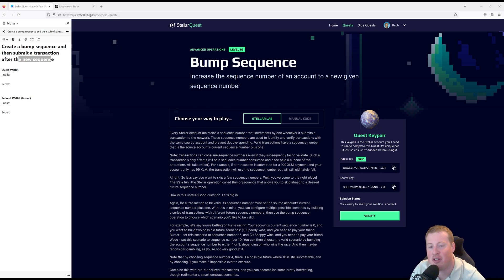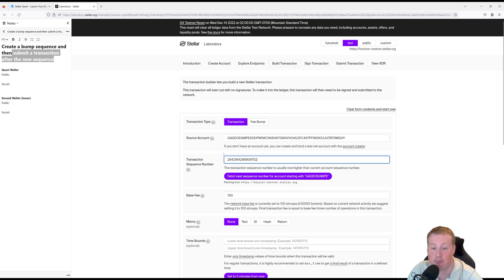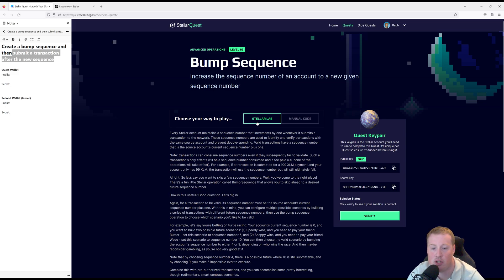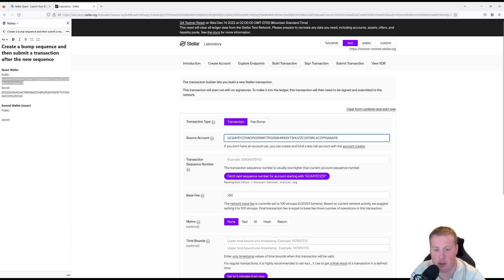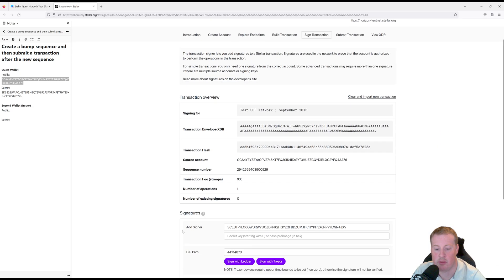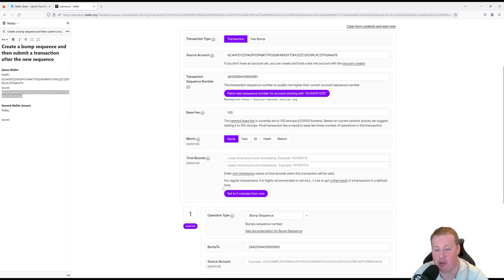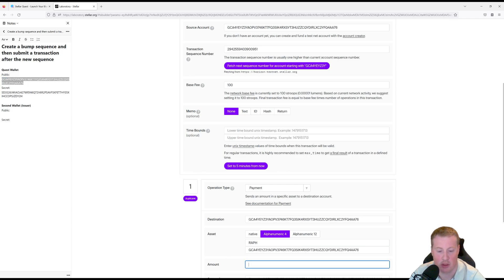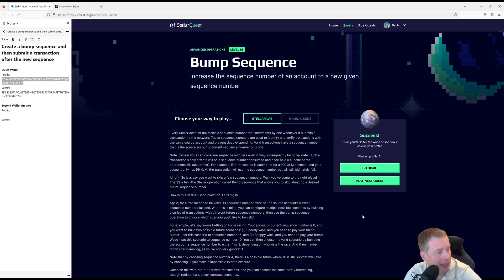Stellar Quest Level 3 - Bump Sequence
Tutorial video helping you solve the level 3 activity "Bump Sequence" from Stellar Quest.
Stellar Quest is a series of challenges helping you learn how to use and develop for the Stellar blockchain.
Questions about this quest? Head over to the Stellar Quest Discord